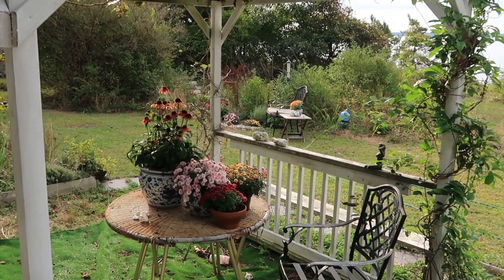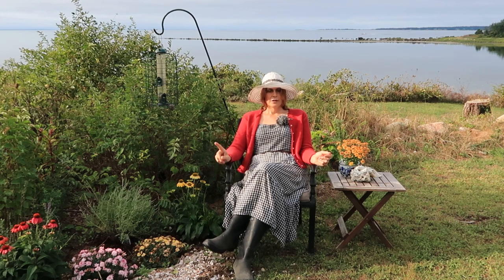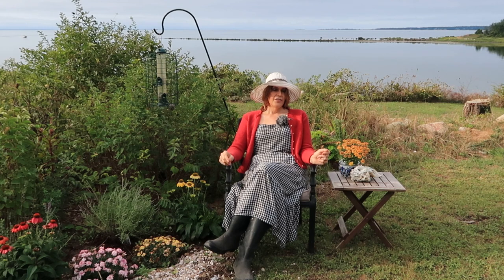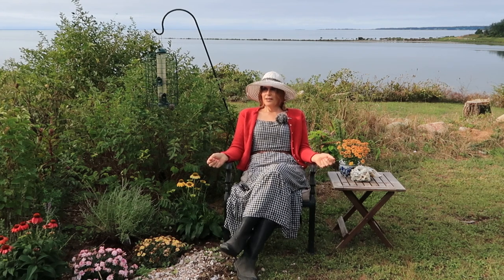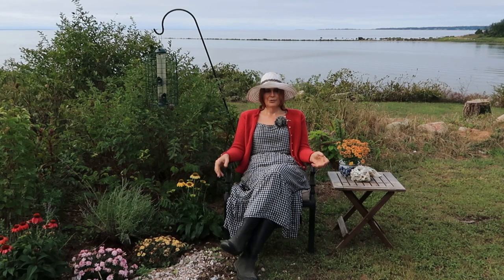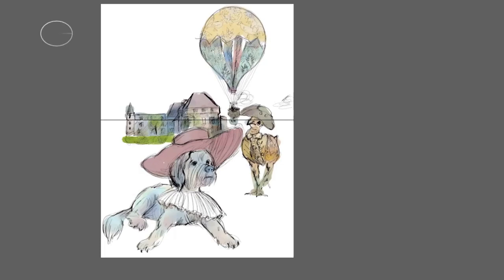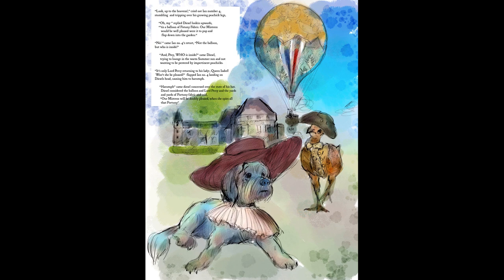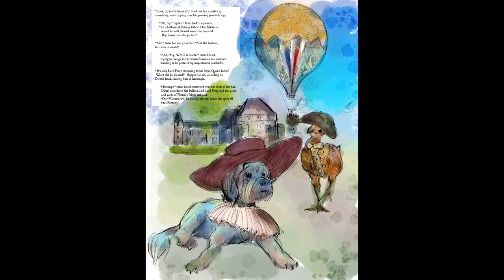Another Page Sketched for Surprise Chateau de Lalande book | Drawing & chatting | An Artist's Life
Today we're looking at a page of the possible Chateau de Lalande book. Again, it might simply be a series of drawings or vignettes inspired by the IDEA of a book, but we shall see.

Today's sketch is VERY rough and basic, as it is to layout where text could go and how the characters on this page could appear. I play with some colour with watercolour just to get a feel for it .

I've written some text as well, which I read to you, for your opinion of a sort of 'moment' in the story. I hope you like it and am so excited to have over 500 subscribers now! Thank you all SO much!